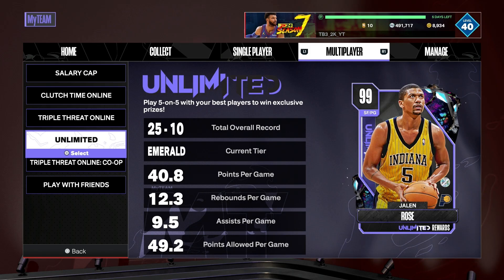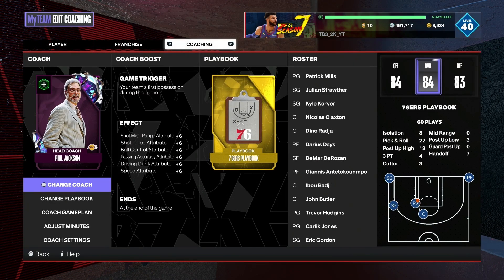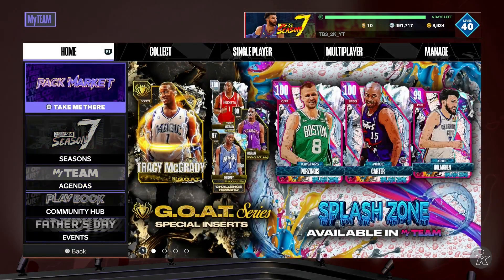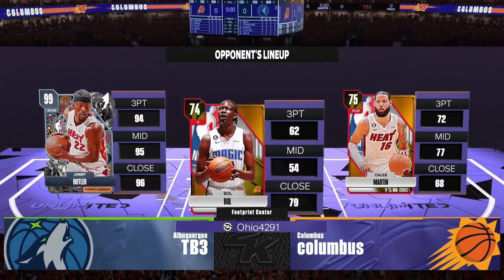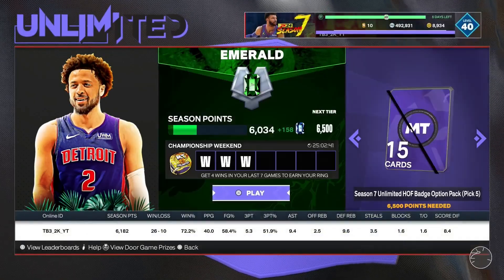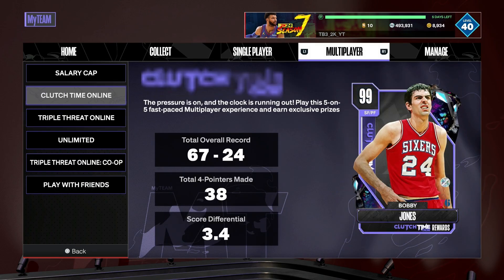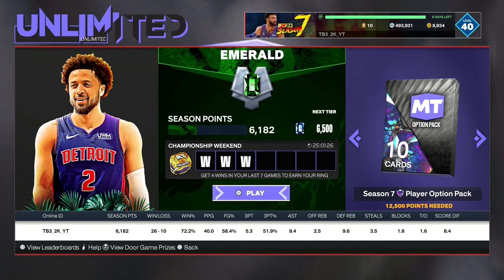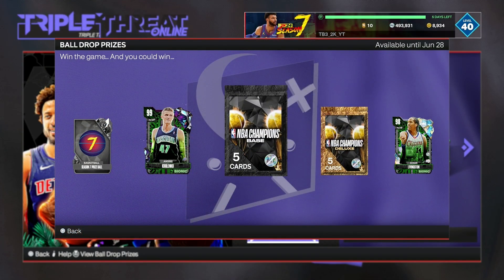HOW TO GET FREE WINS IN UNLIMITED IN SEASON 8!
In this video we go over the best method that I have used to win games in unlimited! Hope you can use this method to your own success!